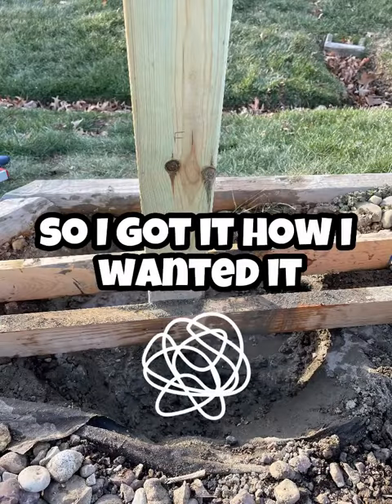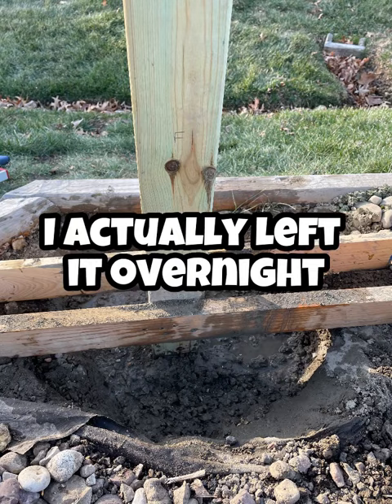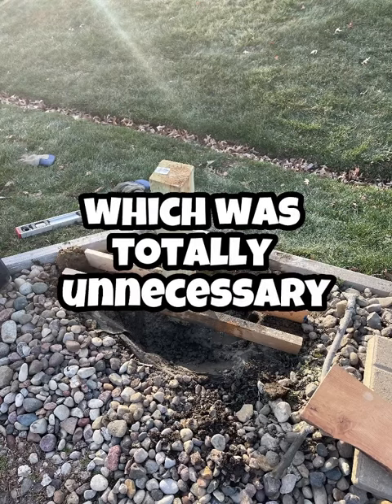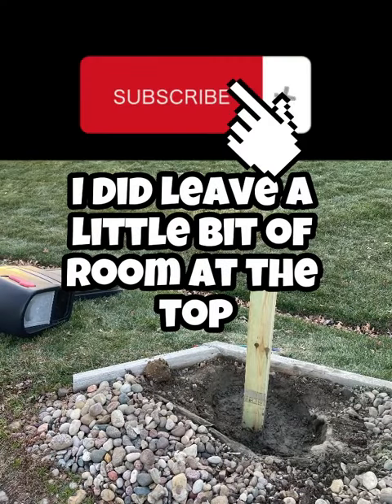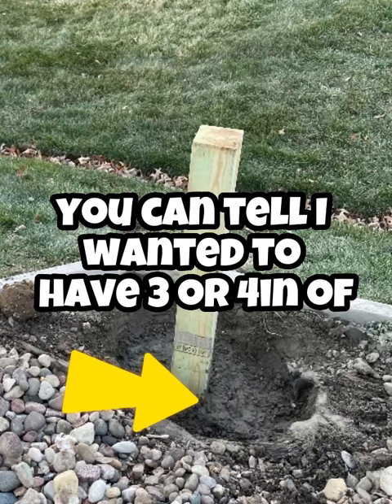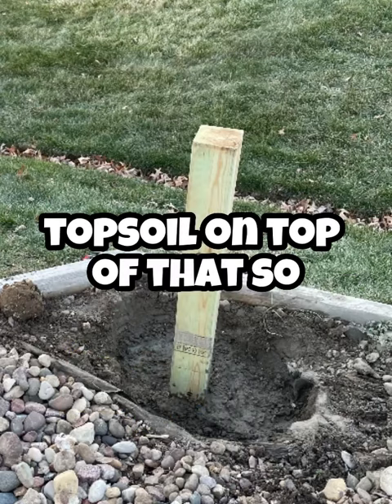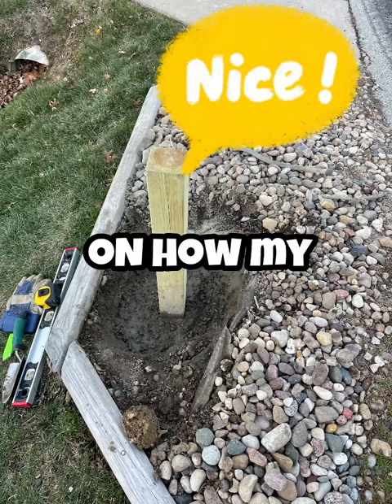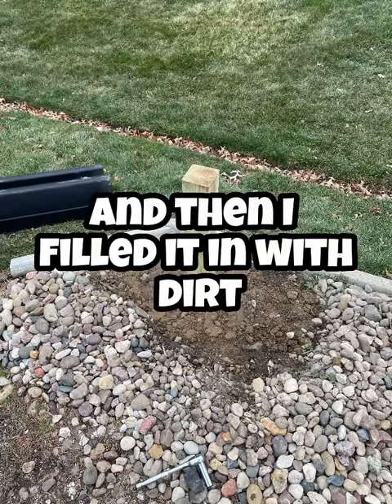How to REPLACE a WOOD Mailbox POST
The Link to Full Video is in the Comments
A SIMPLE how-to video to replace a wood mailbox post
This video will show you how to replace a wood mailbox post

DEWALT 20V Max Cordless Drill / Driver Kit
DeWalt Drill Bit Set
Craftsman Screwdriver Set
Eklind Allen Wrench Set
Pliers (4-Piece Set)
Milwaukee Fastback Utility Knife
Stanley Tape Measure
CH Hanson Magnetic Stud Finder
Johnson Torpedo Level
Craftsman Hammer
Grebstk Wood Chisel Set
Sperry Voltage Tester
Wire Strippers
Little Giant Ladder

Please use a clear mind and use all safety precautions while following the tutorials provided by this channel. Weekend Workbench does not make any claims of the safety of the projects, techniques, or resources listed on this site and will not take responsibility for what you do with the information provided by this channel.